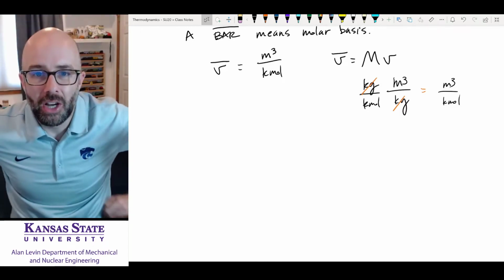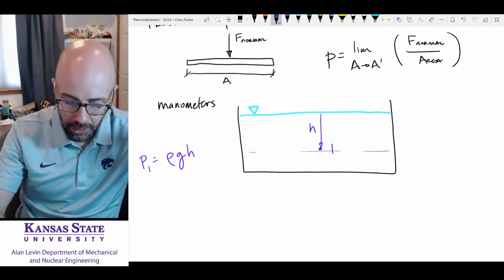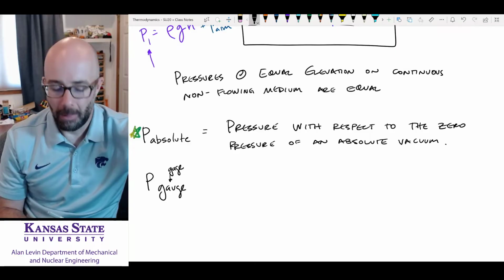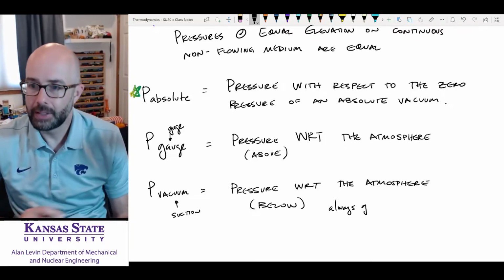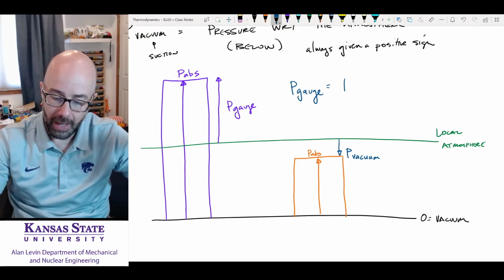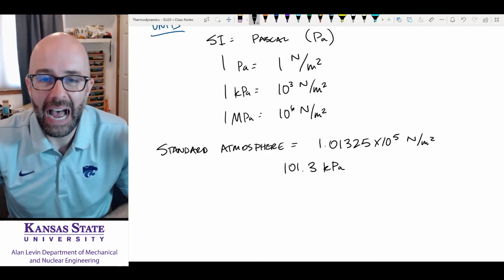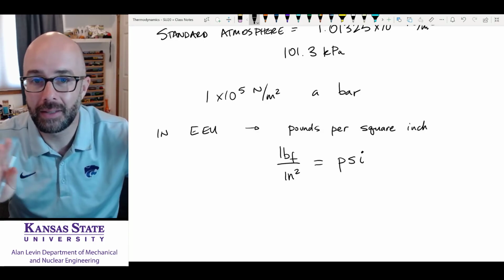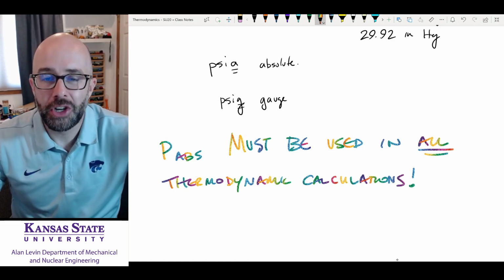Lecture 3 Pressure